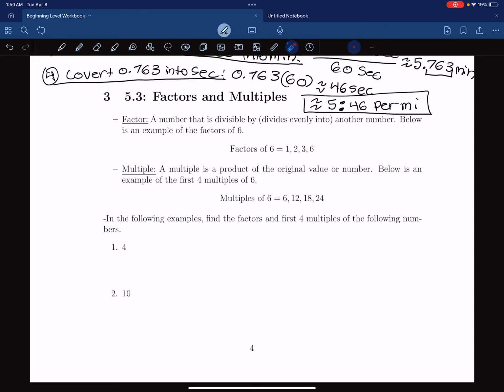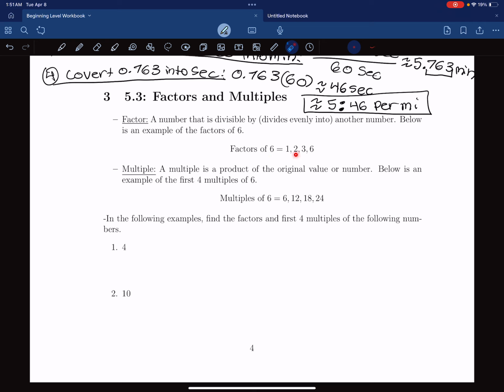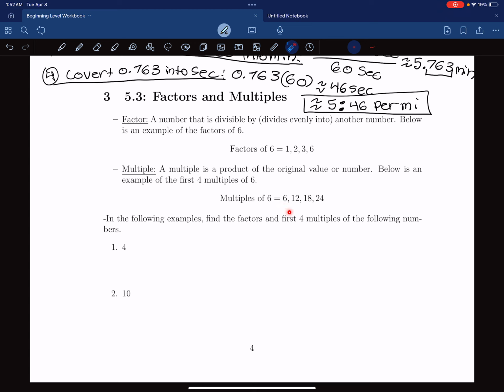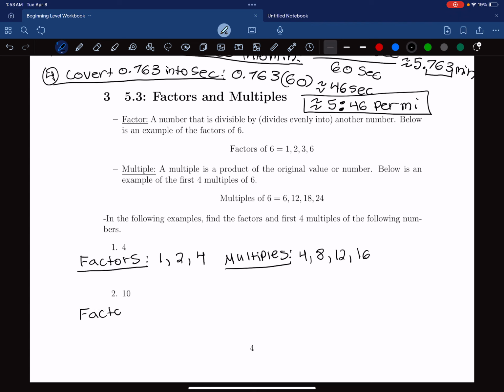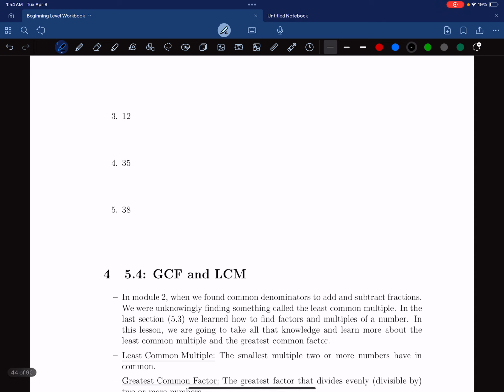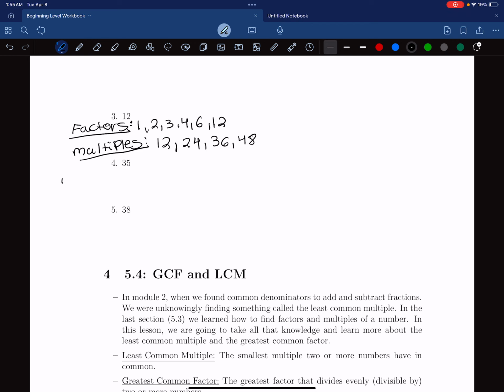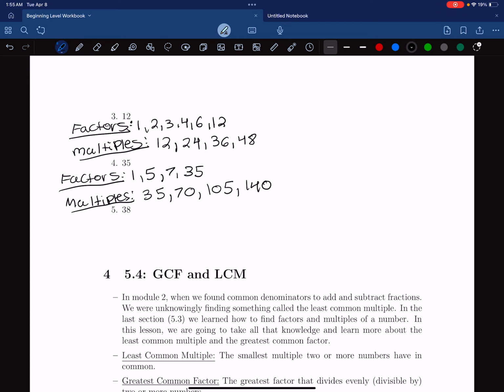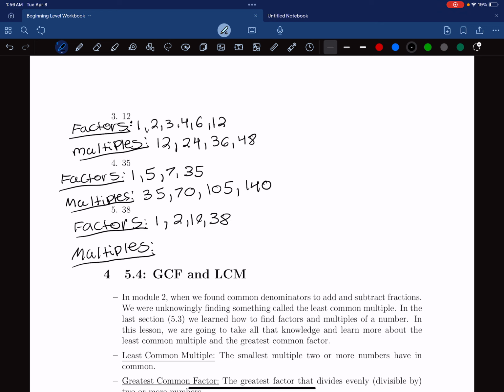5.3: Factors and Multiples